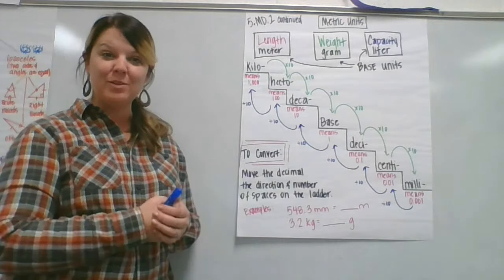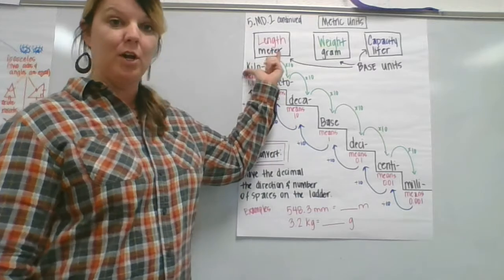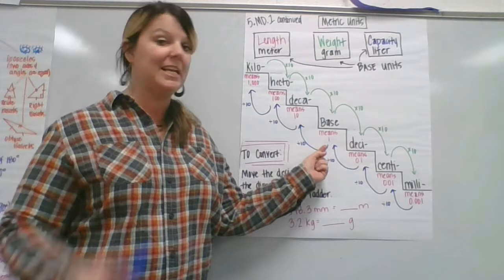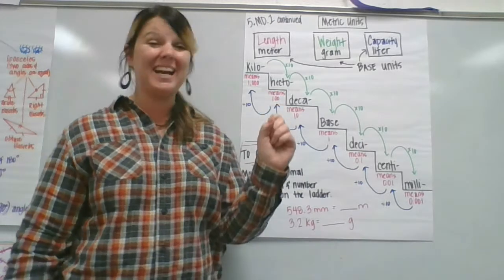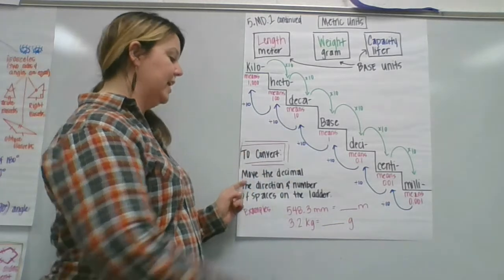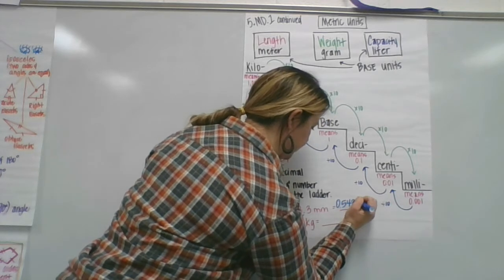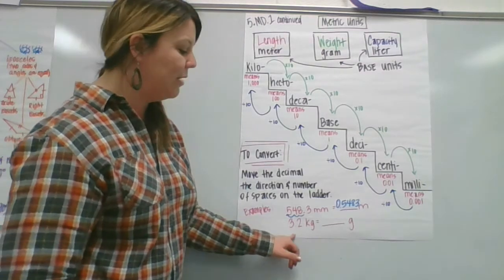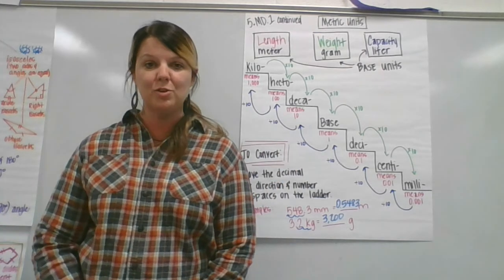MD1 Metric Conversions